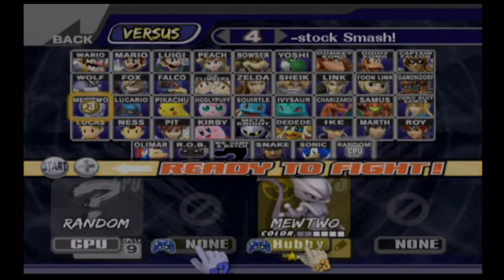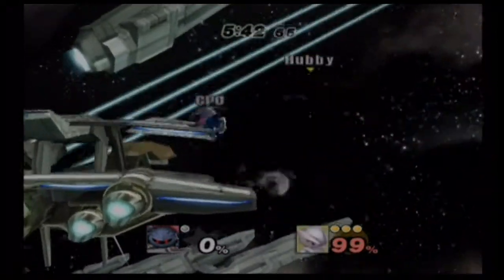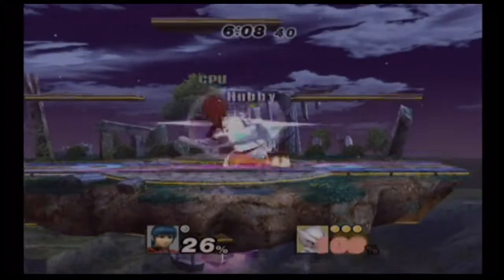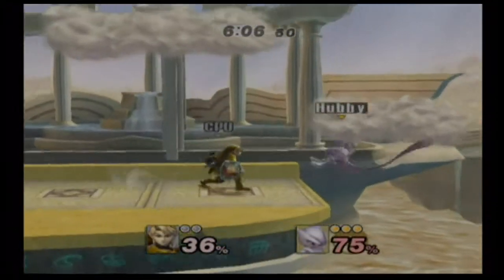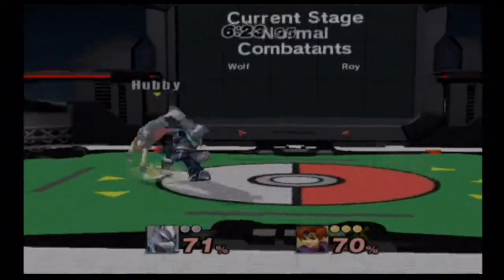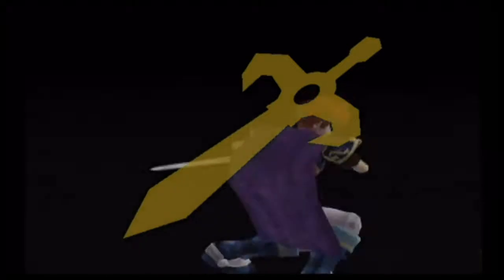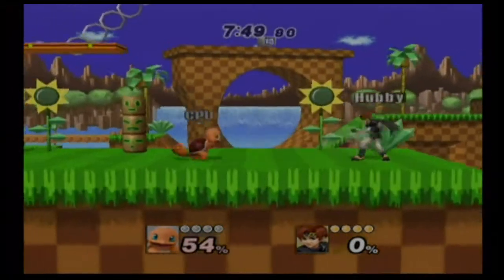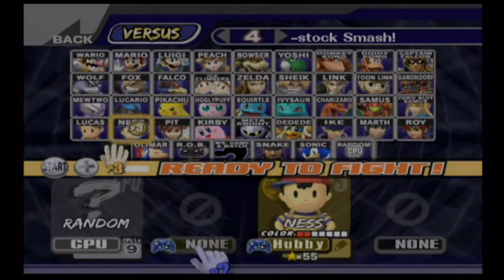John plays: Project M 3.0 Mewtwo/Roy (Super Smash Bros. Brawl Mod)